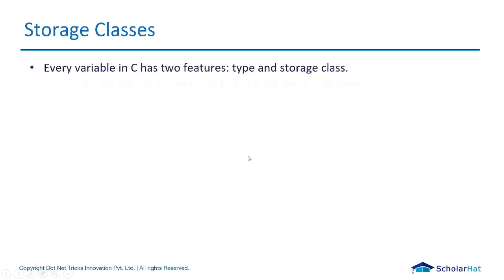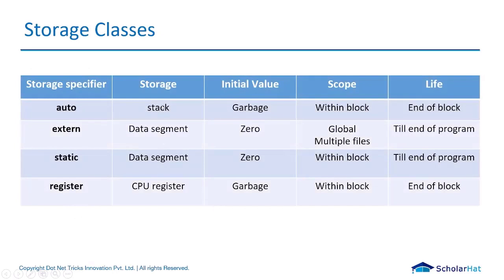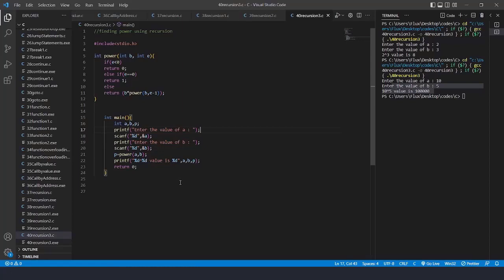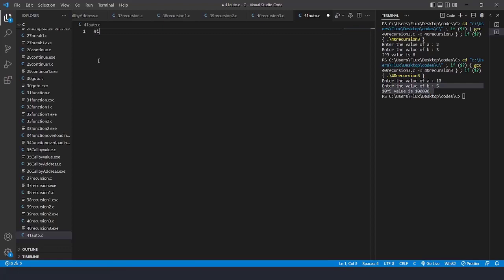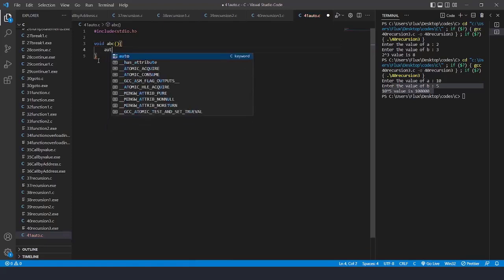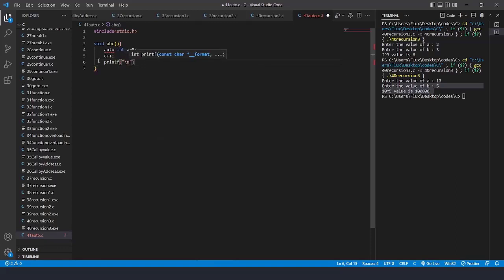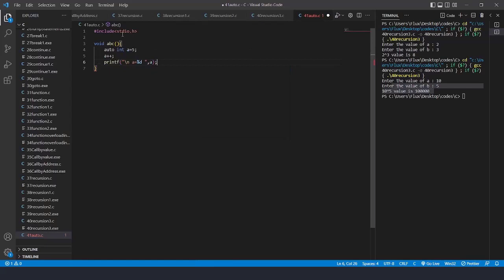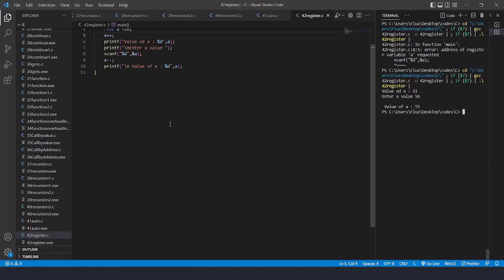Storage Classes in C: Auto, Extern, Static, Register | A Guide to Storage Classes in C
In this video, we'll take a look at the Storage Classes that are available in the C language i.e., Auto, Extern, Static, and Register.

This video is a great intro to C Storage Classes and will give you a better understanding of their implementations and how to use them in your code. By the end of this video, you'll have a better understanding of how storage classes work in the C language and be able to use them confidently in your programs!

Why should you care about storage classes?

1.) Memory management: Choosing the right storage class optimizes memory usage and prevents memory leaks.
2.) Variable scope: Understanding the scope of variables is essential for writing clean and maintainable code.
3.) Function behavior: static functions, for example, can hold internal state between calls, leading to interesting programming possibilities.

This guide will equip you with:

1.) A comprehensive overview of each storage class, its properties, and usage scenarios.
2.) Real-world examples to illustrate the practical application of storage classes.
3.) Tips and best practices for choosing the optimal storage class for your needs.